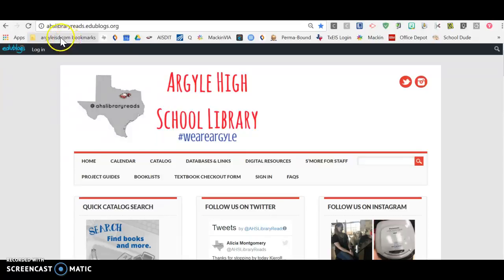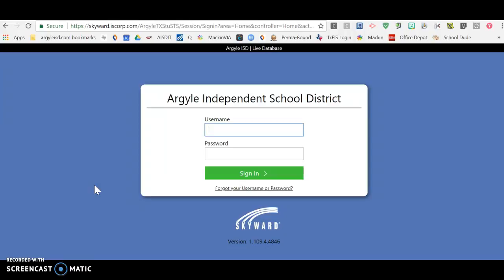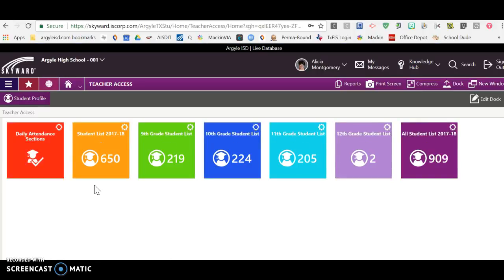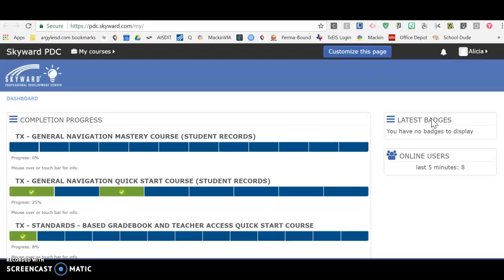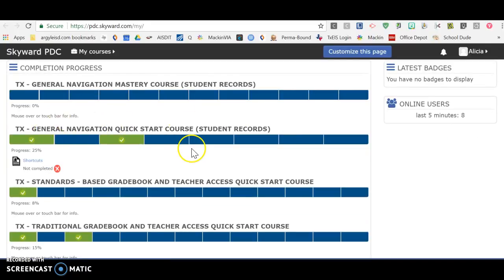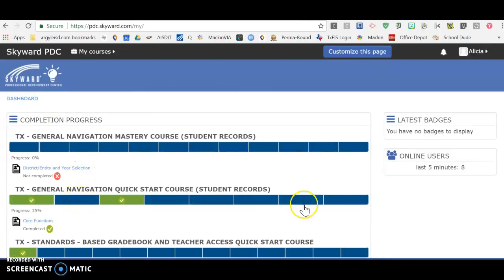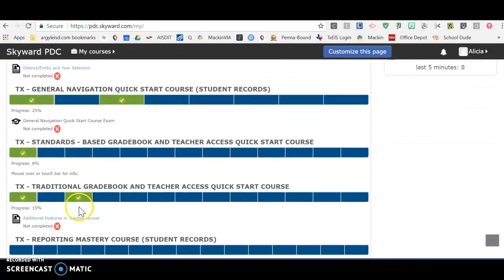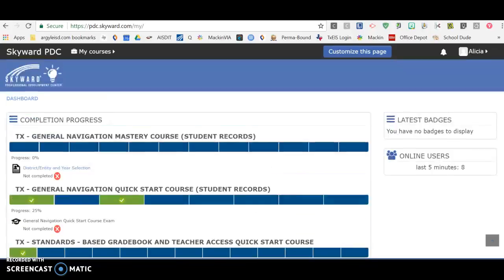New Teachers & Q